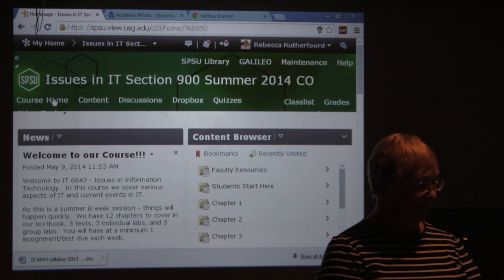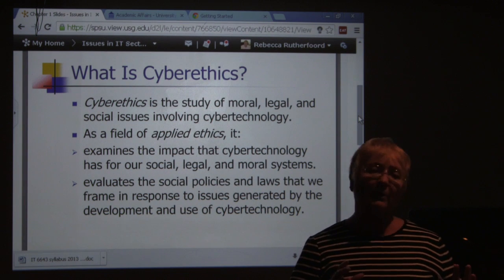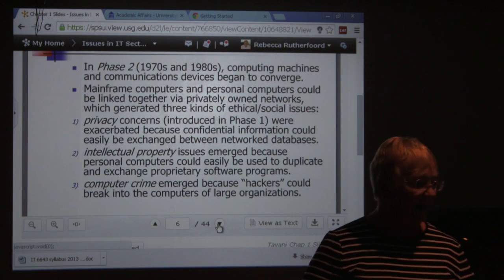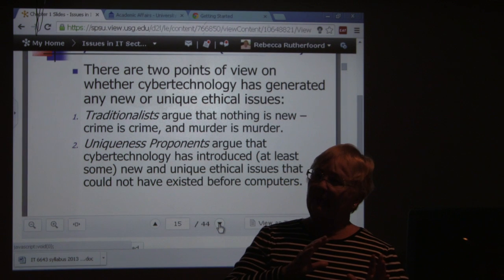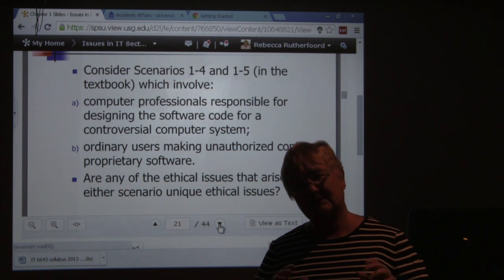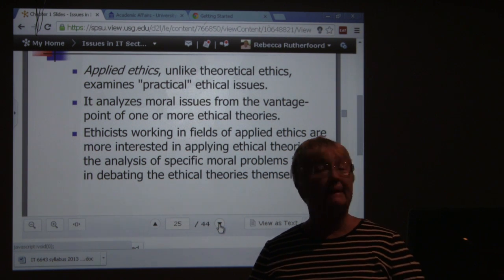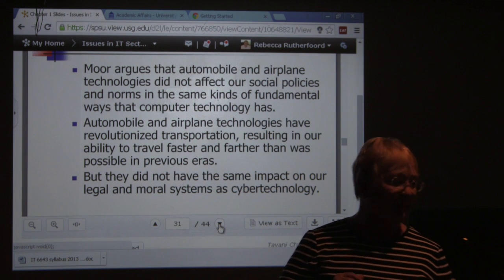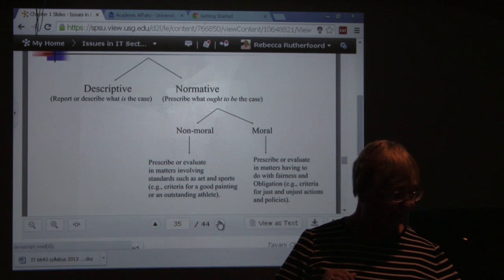IT6643 Chapter 1